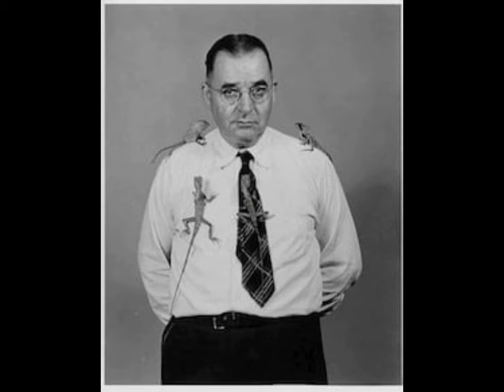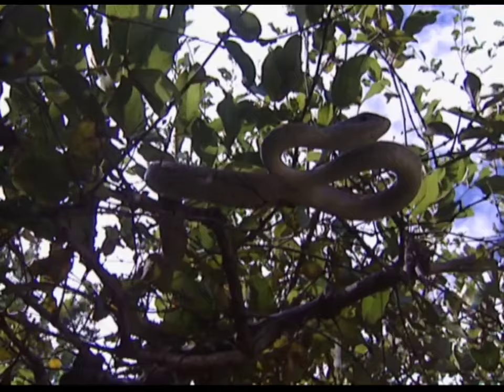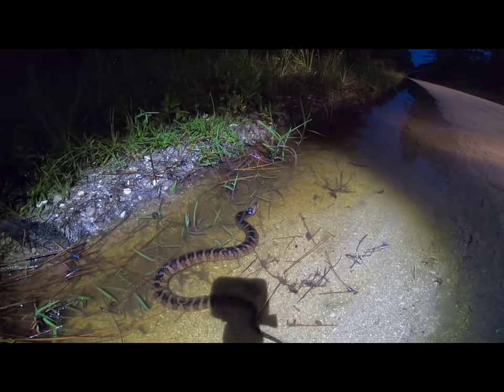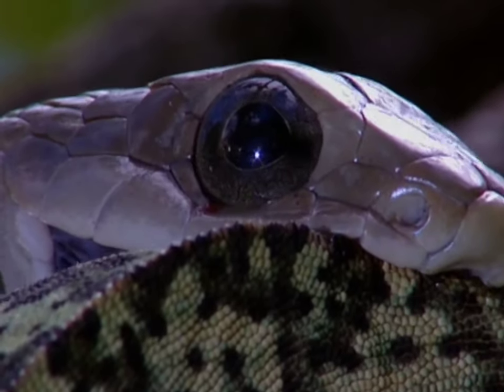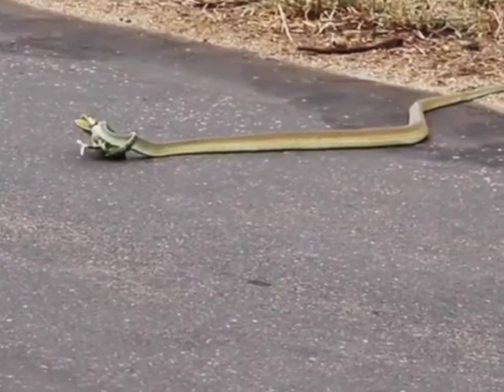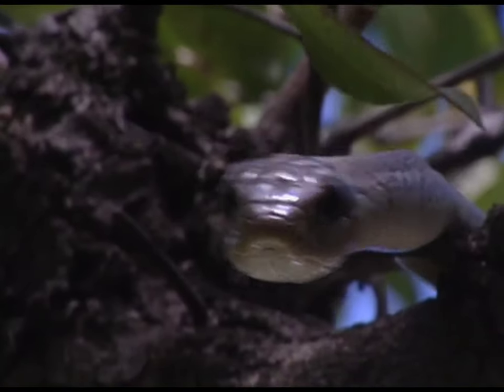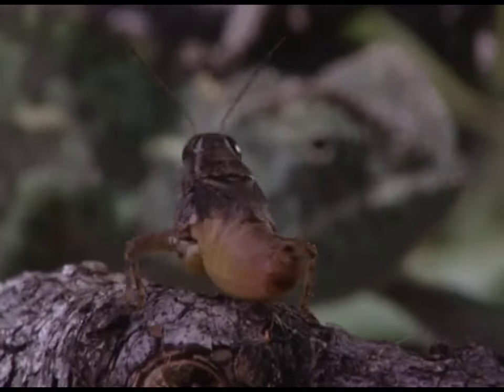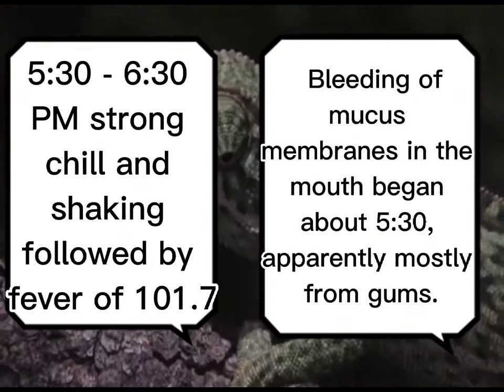The man who kept a journal of his death by snakebite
Karl Schmidt was a world renound herpetologist who took an unfortunate bite from a boomslang snake and ended up passing. But not before documenting the whole experience.